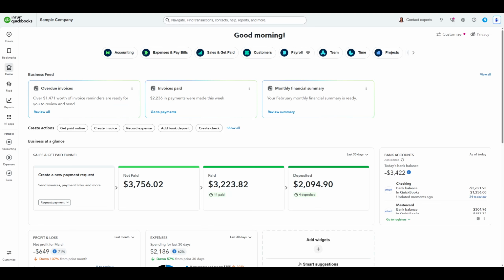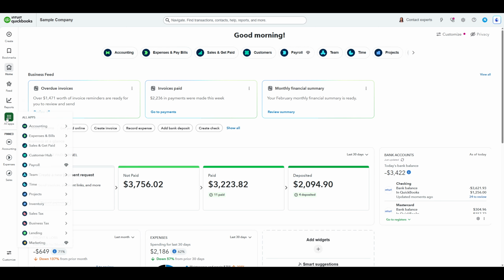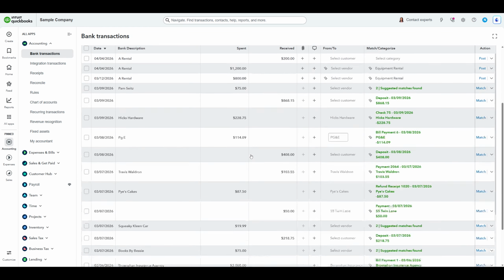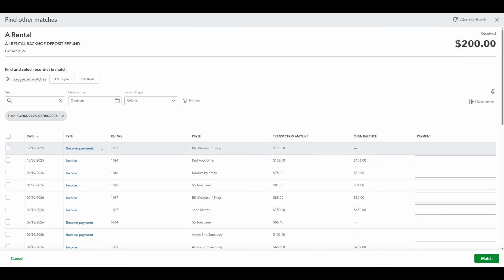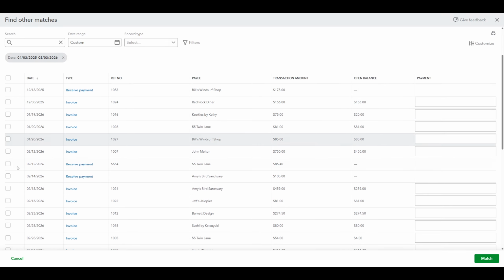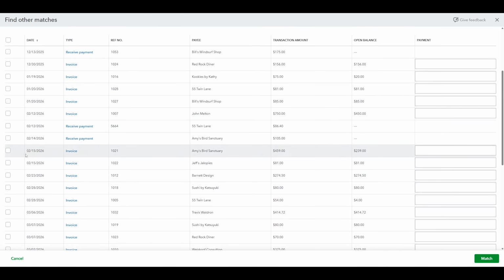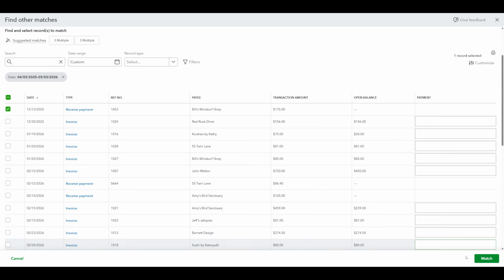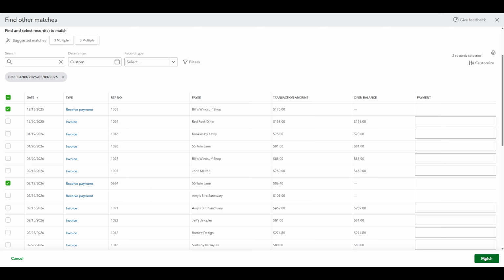How to Match Transactions in QuickBooks Online (2026) – Step-by-Step Tutorial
Learn how to match transactions in QuickBooks Online with this updated 2026 step-by-step beginner tutorial. This guide shows how to match bank and credit card transactions, avoid duplicates, and reconcile records for accurate financial reporting. Ideal for small business owners managing bank feeds and bookkeeping.